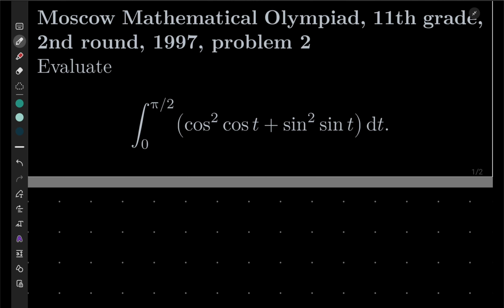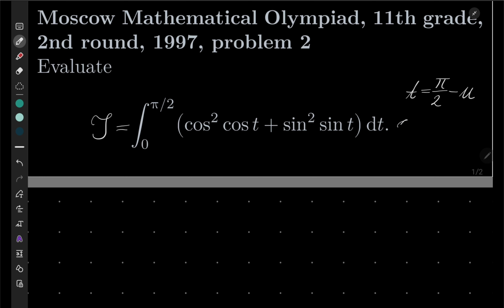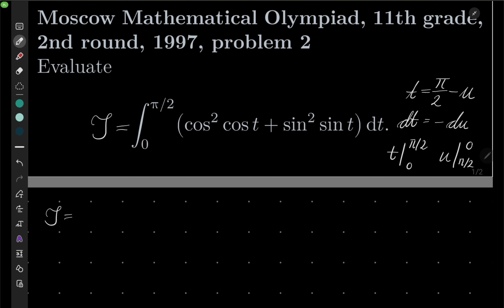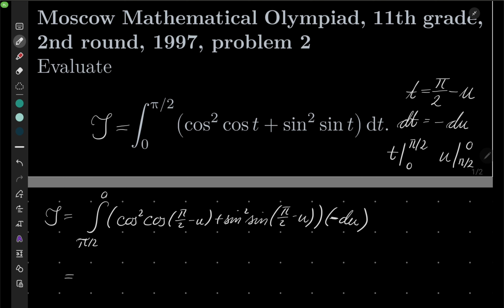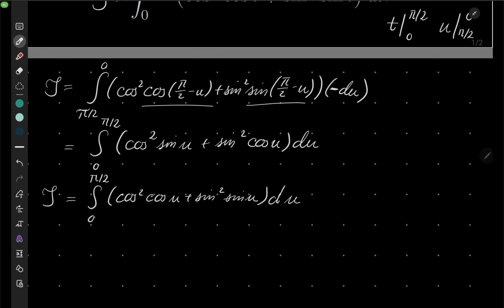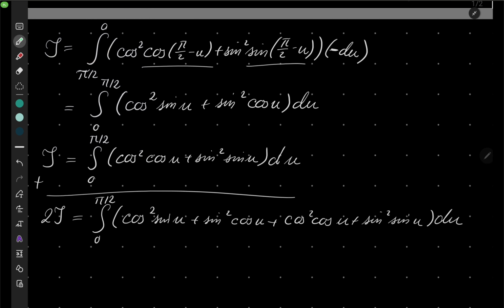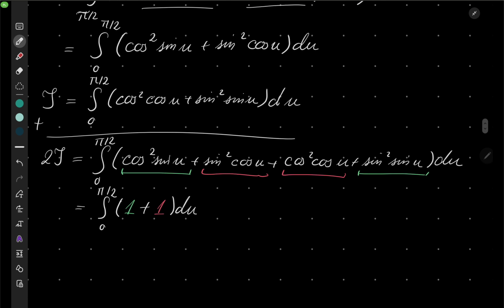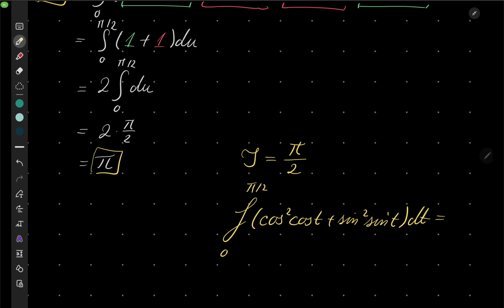Moscow Mathematical Olympiad, 11th grade, 2nd round, 1997, problem 2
This easy integral was proposed on the Moscow Mathematical Olympiad, 1997.